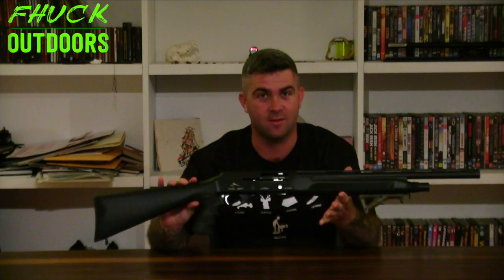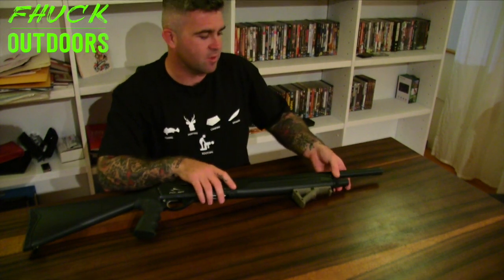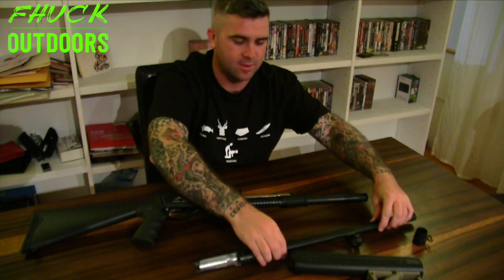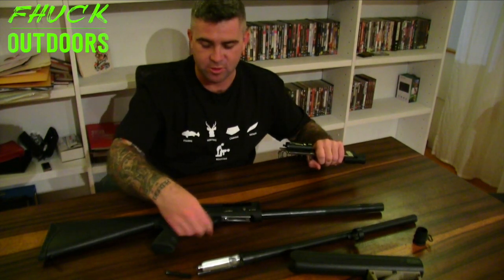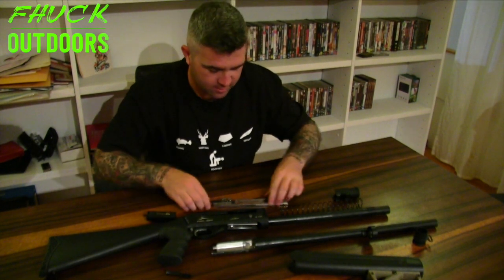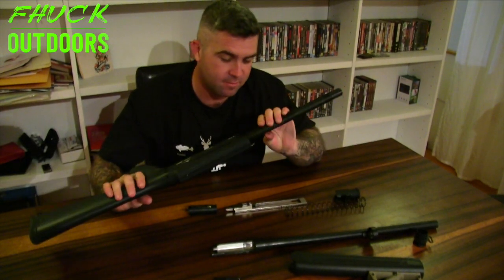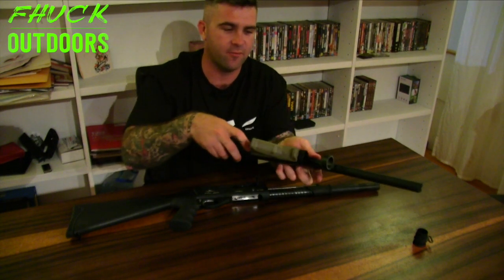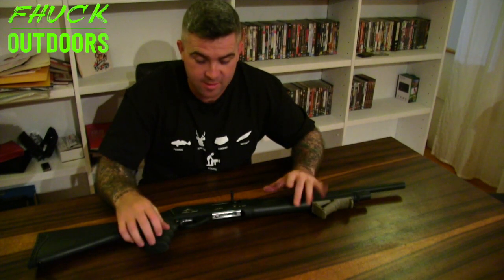Quick and Easy Disassembly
After my review, a heap of people on our facebook page asked me to do a video showing how to disassemble this shotgun. Apologies for the rubbish video quality, I didn't get my lights out for this one.

I'm not an expert, so if I fucked something up then feel free to correct it in the comments.